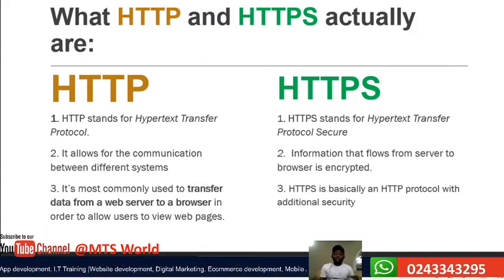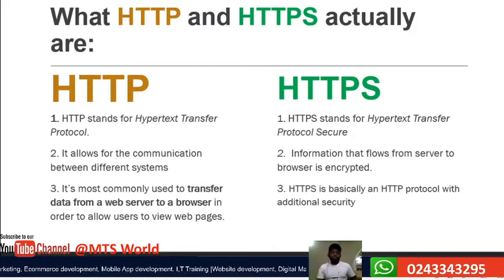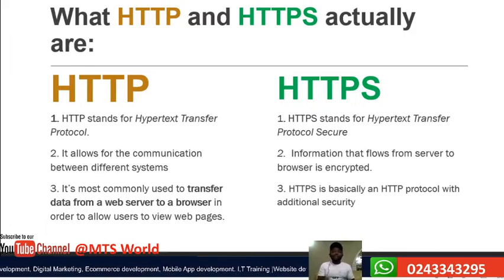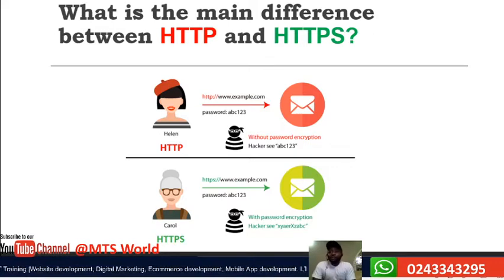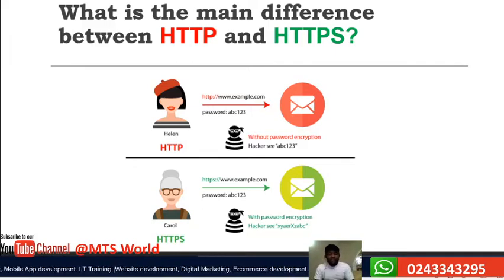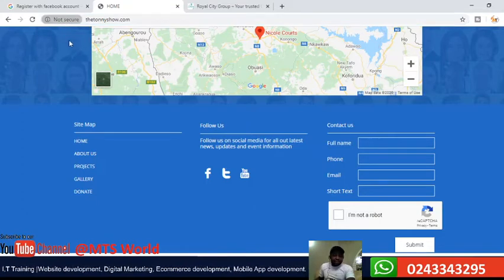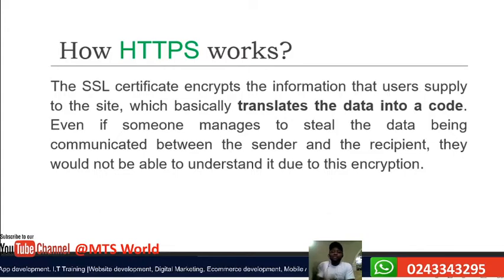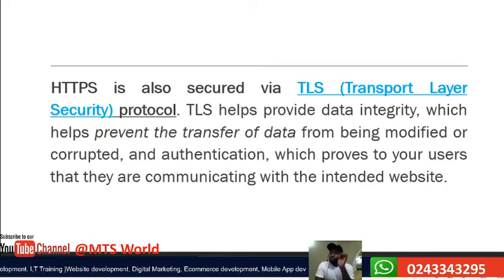What are http and https in web technology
What are http and https in web technology: Basic information you should know